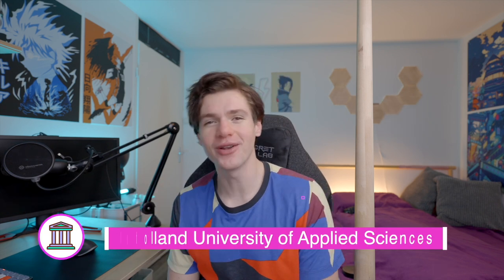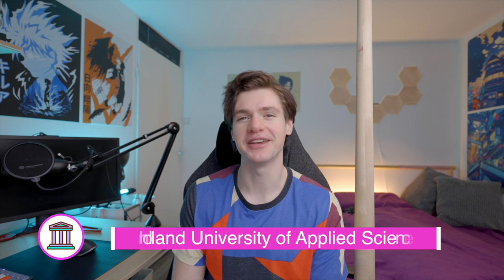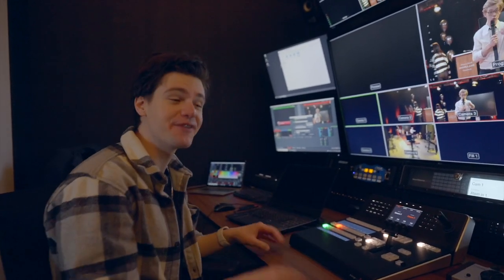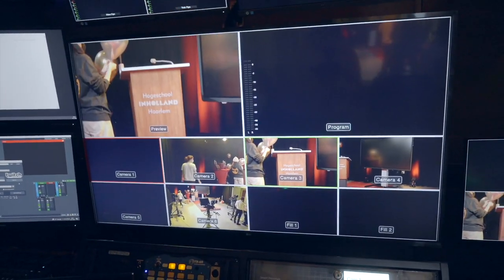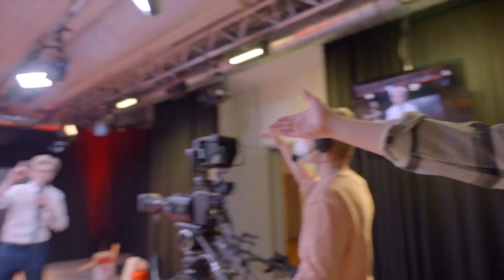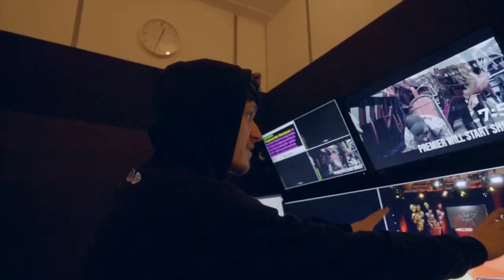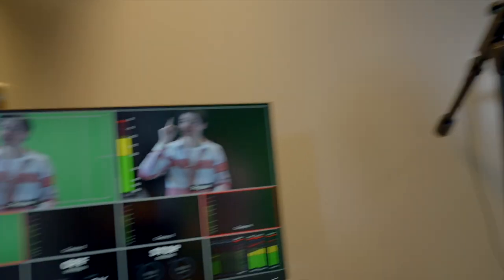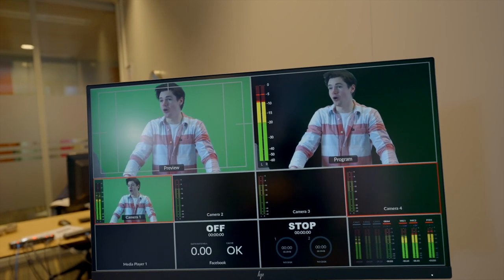Discover our film studios | Inholland University of Applied Sciences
Follow Peter Husár, student International Creative Business, as he gives a tour around the film studios at Inholland Haarlem and Inholland The Hague. As an ICB student all these facilities are available for you to use for your film projects and (live) shows.

Do you want to turn your creativity into new media concepts in your future role as manager, entrepreneur or consultant? Then Creative Business is the right program for you!

▷ Do you want to know more about Inholland?
▷ Are you ready to start your application process?